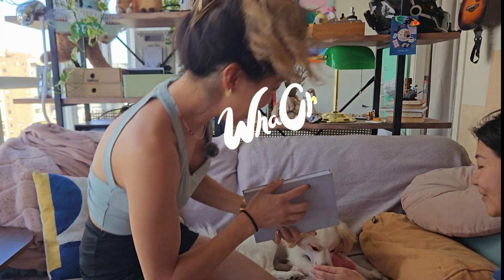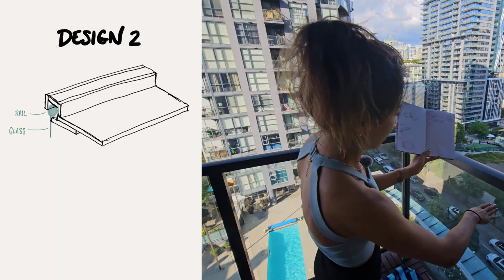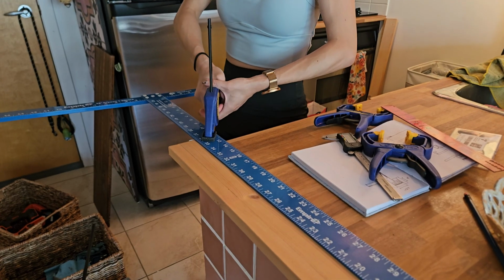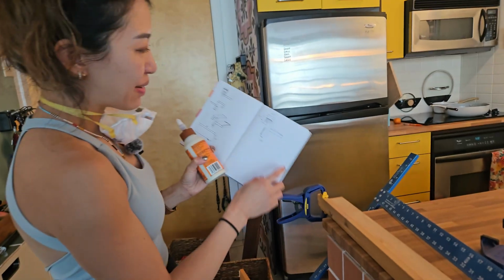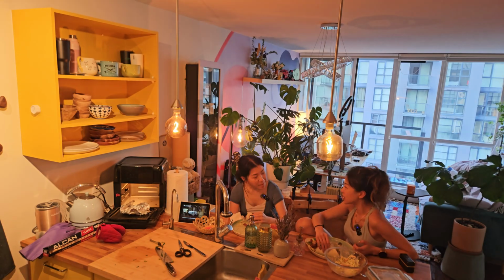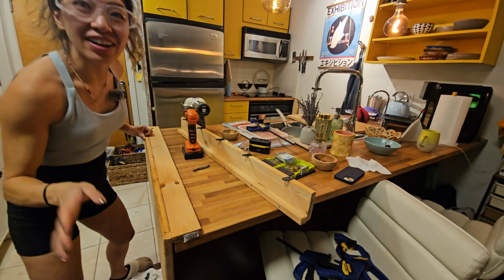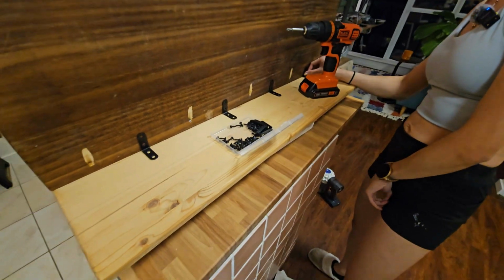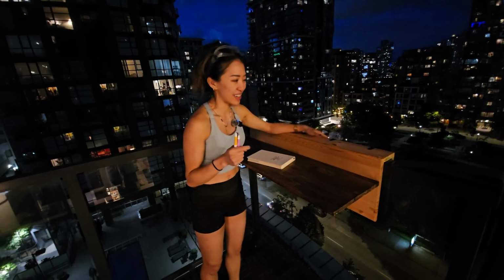🛠️ DIY Balcony Bar Desk So We Can Work + Dog Watch 🐶 | DIY VLOG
Let's DIY this balcony bar desk workstation for my downtown condo together! In this video, join my sis and Bazzi the Mutt in turning this Vancouver balcony into a cozy workstation using only things I had at home. If you’ve got a tiny outdoor space and want a functional, renter-friendly upgrade to take enjoy some summer sunshine and views, hopefully this shows you what you make for your own space, ALL IN A SINGLE NIGHT'S WORK! (minus the staining/drying time)

Thank you for my sis Lucy for being my sidekick on this build.

⏰✨ TIMESTAMPS ✨⏰
0:00 Intro
1:38 The Setup + Raw Material
3:00 Balcony Bar Designs
4:05 Clean the space
4:57 The Measurements
6:00 The Build Part 1
12:10 Dinner Break
14:05 The Build Part 2
16:29 Doggy Pee Break
17:33 The Build Part 3
21:40 Setting up the Balcony Bar
24:00 Balcony Bar Stain and Final Reveal

✨🛠️ TOOLS NEEDED 🛠️✨
✐ Wood
✐ Power tools: Drill, Saw (circular), Sander
✐ Wood Screws
✐ Wood Glue
✐ Ruler, Pencil, Caliper (or other measuring tool)

📸✨ MY EQUIPMENT ✨📸
📌 Tripod Arm with Ring Light ➡︎
📌 Tripod and Selfie Stick ➡︎
📌 BOYA Lavalier Mic ➡︎
📌 NEEWER CM28 Microphone ➡︎
📌 Phone (filming) ➡︎
📌 Camera (filming) Sony a 7s III ➡︎

🎬✨ EDITED BY ✨🎬
🥔 Nancy (aka Chaotic Potato. AKA ChuChu)